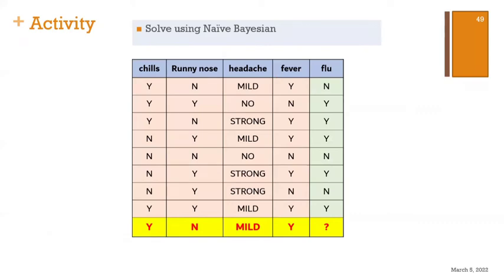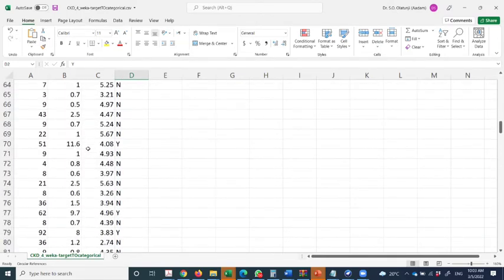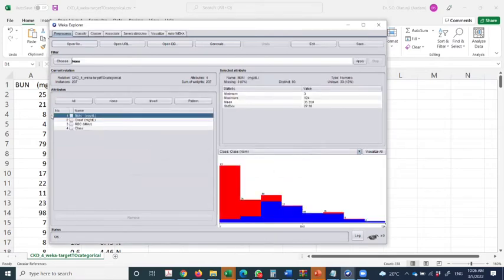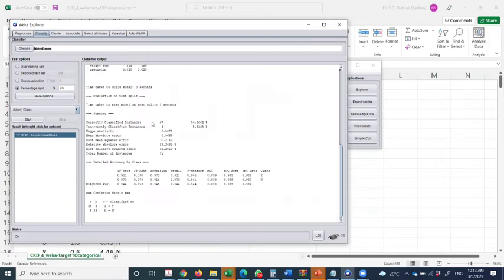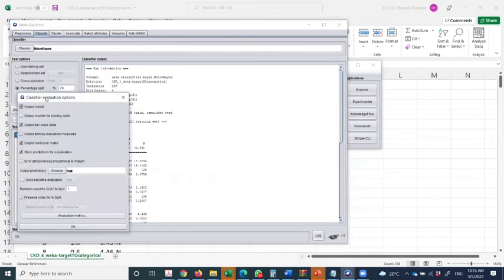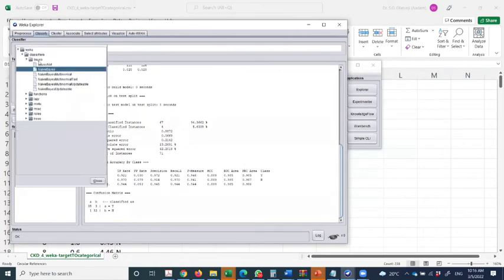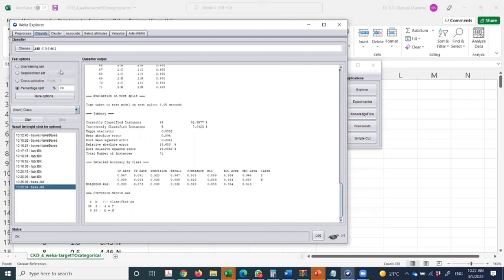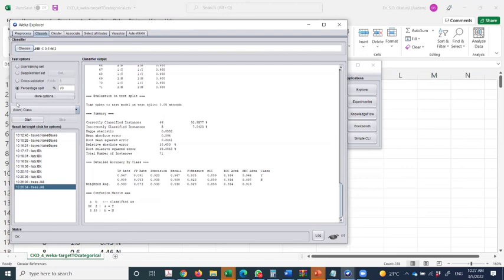A tour of selected classifiers – part 9 (DEMO on KNN, DT, Naïve Bayes)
This video presents DEMO of how to practically use the trio of KNN, Decision tree and Naive Bayes for modeling a simple predictive task.